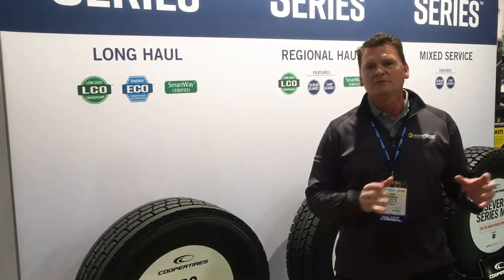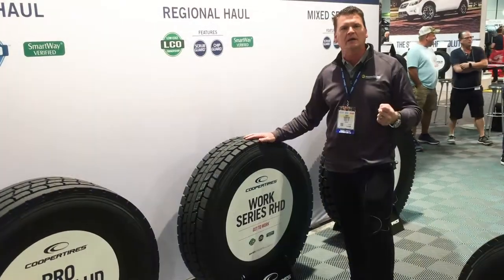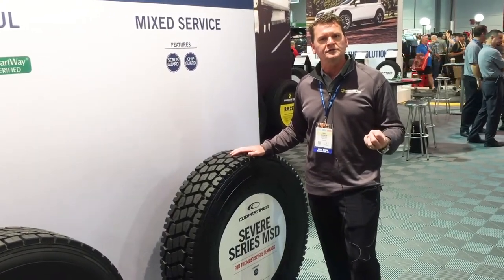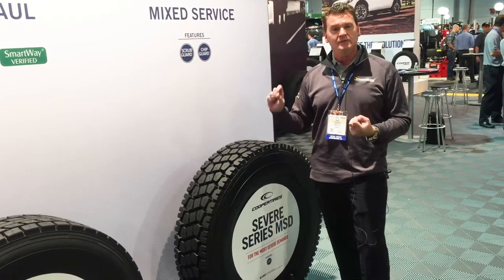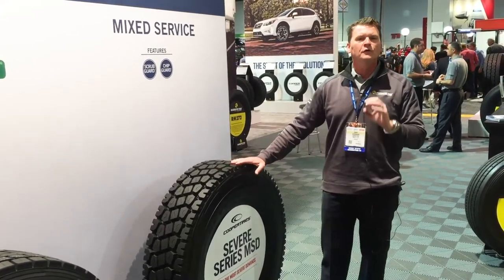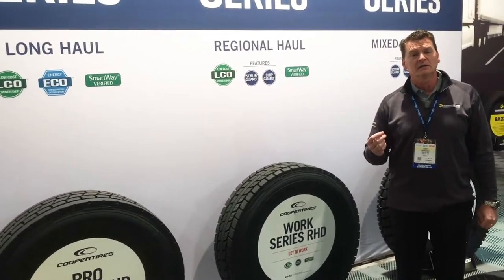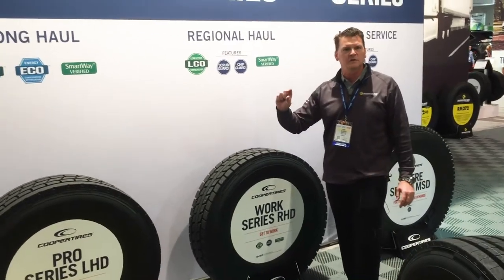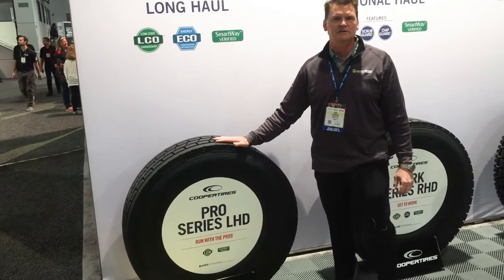new Cooper SEVERE Series MSD tire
Gary Schroeder, executive director global truck and bus tire business at Cooper Tire, talks about the new Cooper SEVERE Series MSD tire and provides additional information on Cooper’s growing commercial tire line.